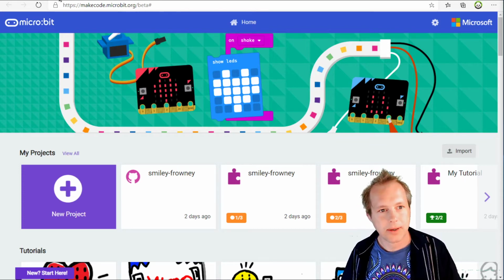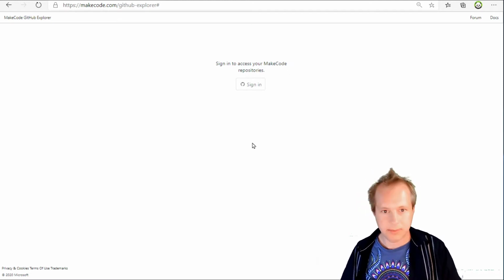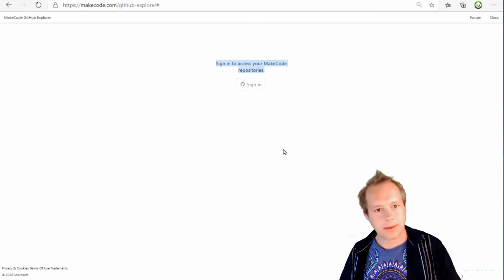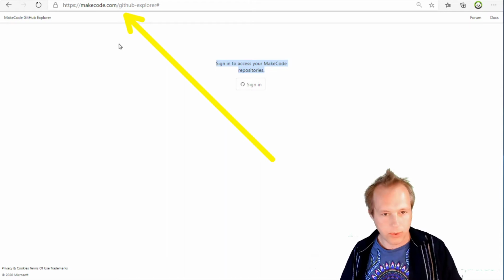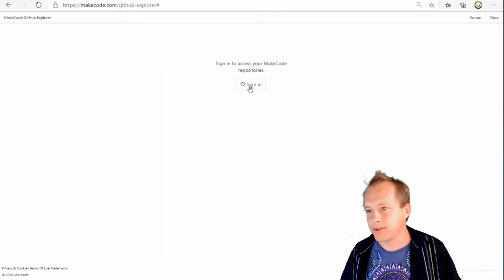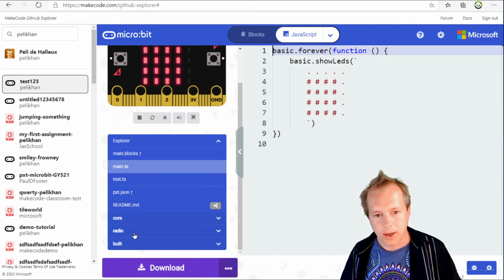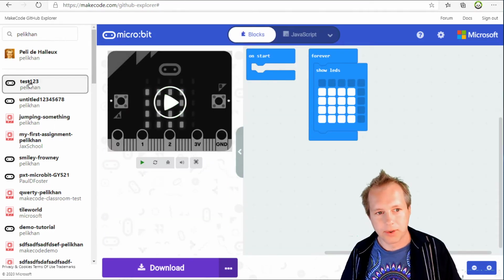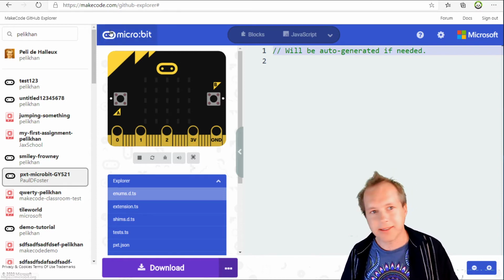MakeCode for micro:bit - GitHub Explorer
Learn how to browse through all your github repositories using MakeCode in the